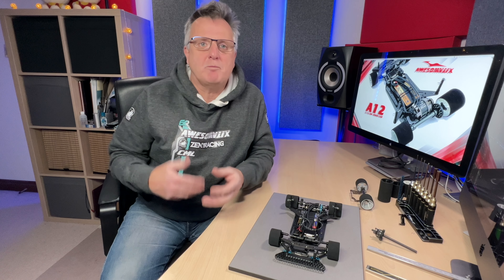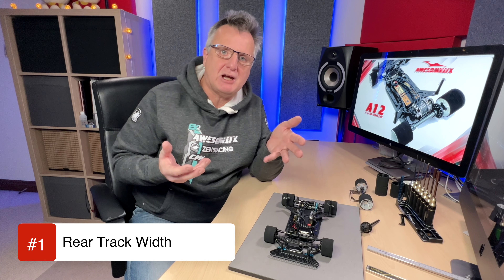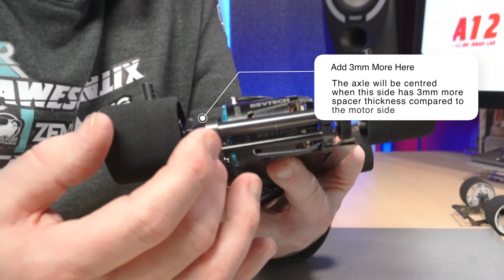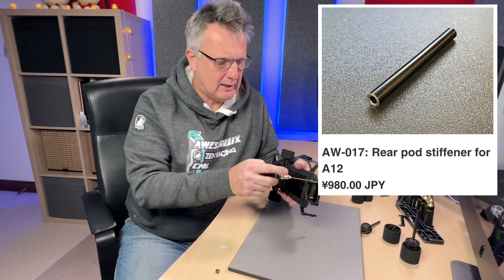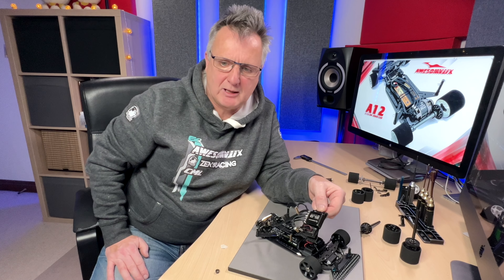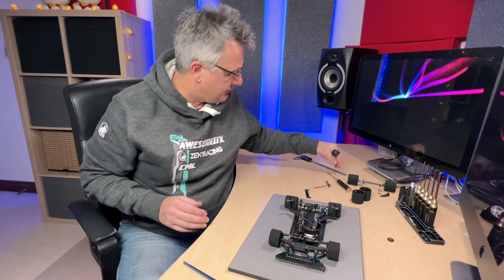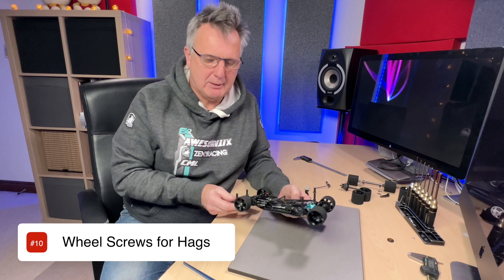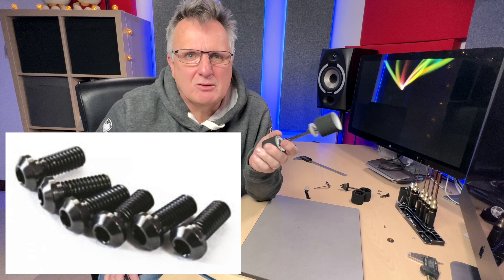Awesomatix A12 Rear End Tips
Awesomatix A12 rear end tips for build and tuning.
Full walk through of new parts, best tyre choice and setup notes.

My name is Mark Payne. I am part of the Awesomatix A12 UK Team. I have been racing 12th Scale cars since their inception in 1978. At age 59, I am slowly getting slower (!) but some of my pace has been returned by the fantastic Awesomatix A12!

Please leave comments saying what you found helpful or indeed what was a waste of your time. I have some experience in making videos for YouTube but it takes an age to do them like this. This 30+ min video has around 4 man days invested in it for example.

Thanks to my team mates, in particular, James Stewart, Nigel Hale, Mark Stiles and Mark Jewitt for help and encouragement.

My old blog is still around and has a bunch of 12th RC Car tips from when I started back in the early 2000's. I have raced with CRC, Corally, HPI, V-Dezign and Associated over the years.

Sections:
00:00 - Intro
01:58 - Setting Rear Track Width
03:01 - Tyres Types used in the UK
09:30 – Centring the Rear Axle
12:50 – Setting Rear Ride Height
19:15 – Sagami Parts
21:35 – Rear Droop Setting
23:17 – Gear Ratios and Spur/Pinion Choice
25:36 – Motor Binding Issues
28:44 – The A12 Gear Diff
31:08 – Wheel Screws for Hagberg Tyres

Product Links

7mm Rear wheel screws, ideal for Hotrace Hagberg wheels

200mm Vernier Calipers from Amazon